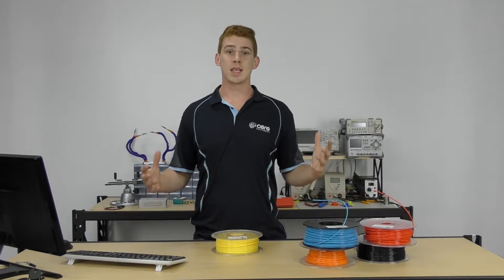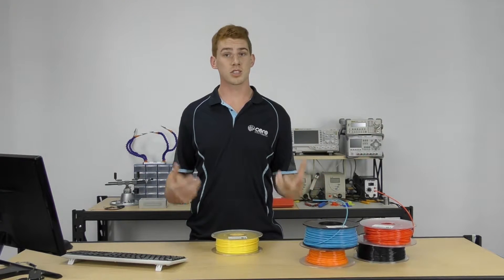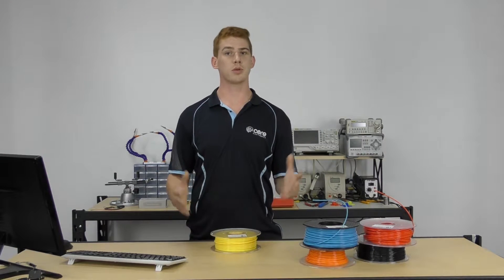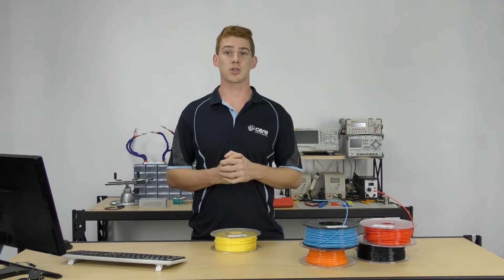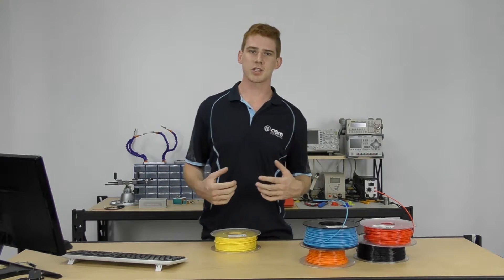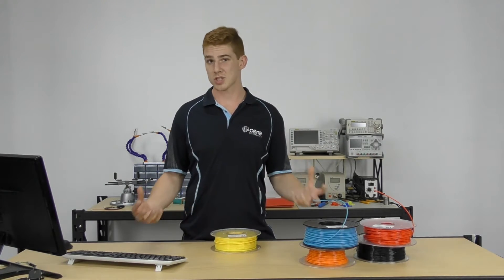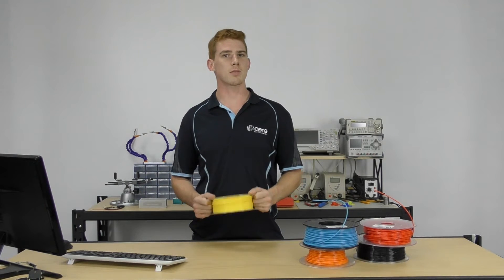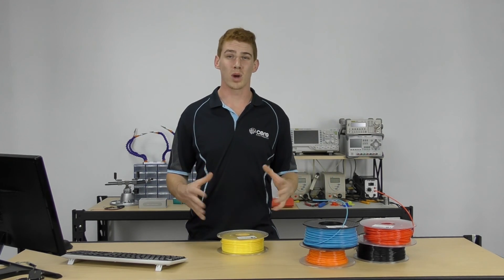3D Printing and Modelling Workshop - Chapter 3 - PLA Filament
We will take a look at the story behind PLA Filament, including its properties & uses with your 3D printer